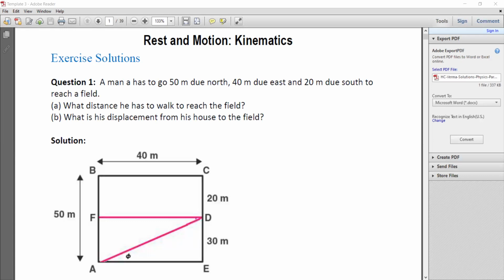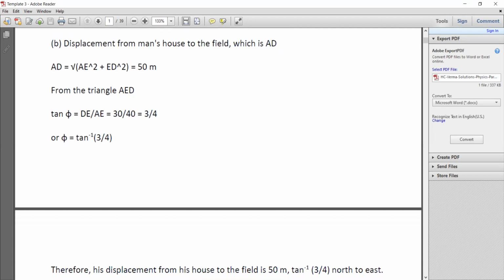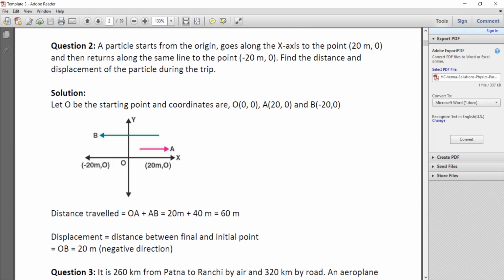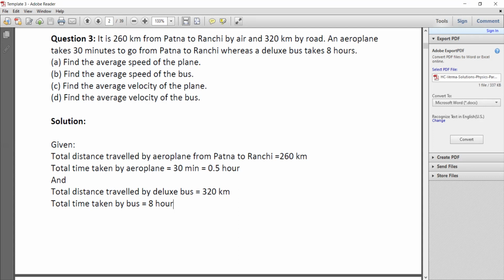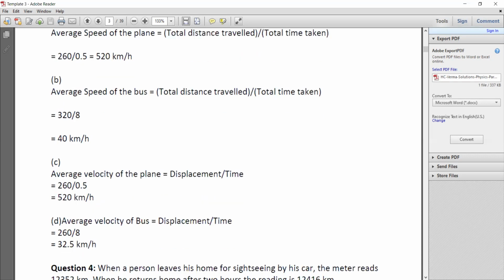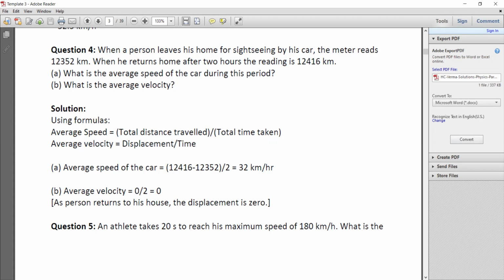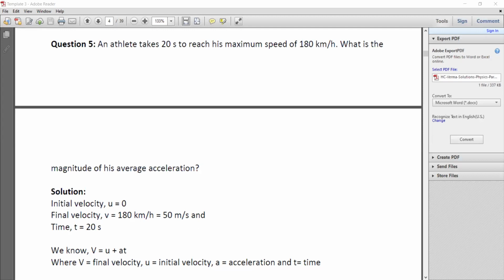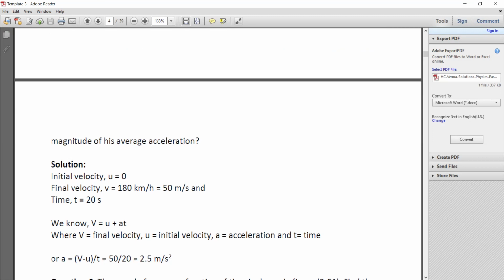Q(1-5) Rest and motion HC Verma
Detailed solutions of HC Verma Chapter 3 Rest and Motion